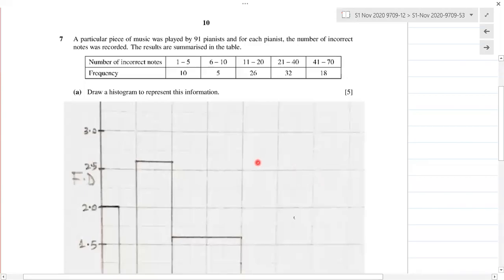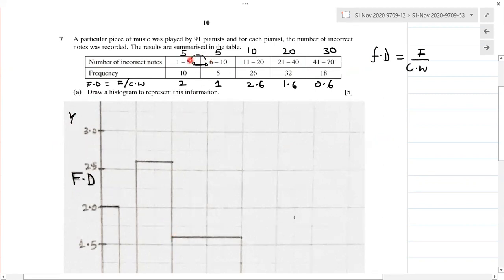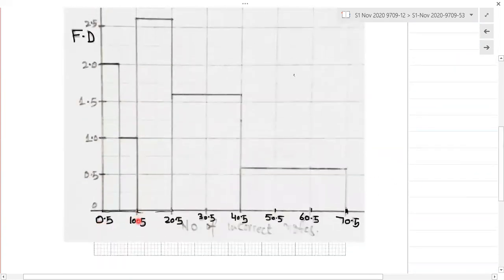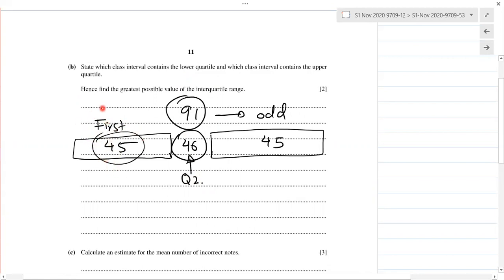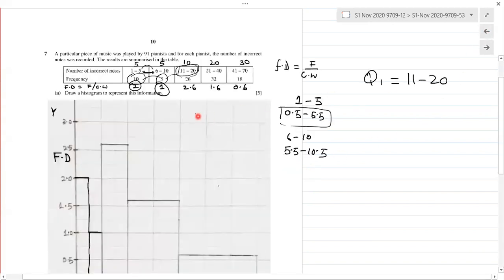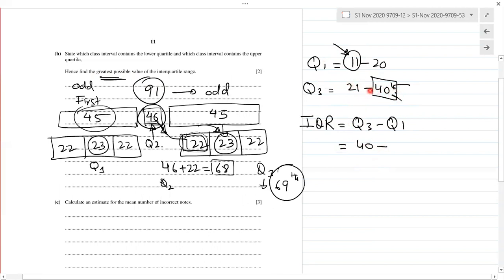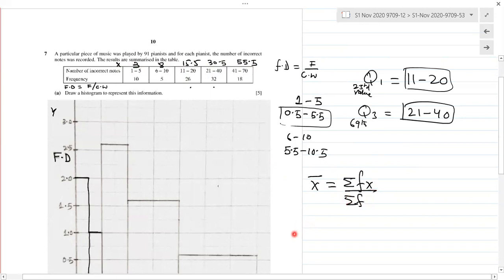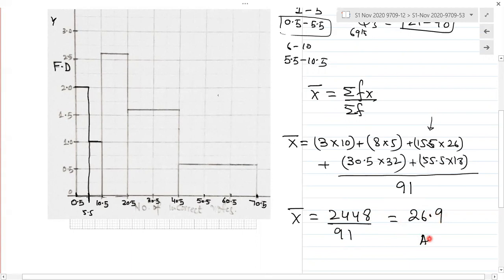Solved S1 Oct/Nov 2020 9709/53 Q7